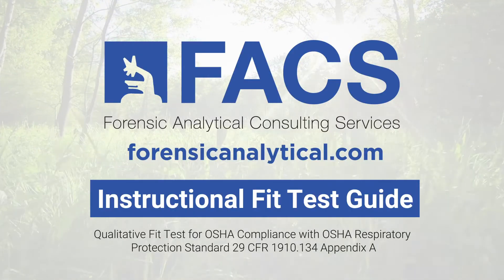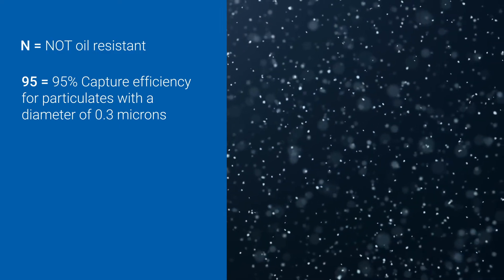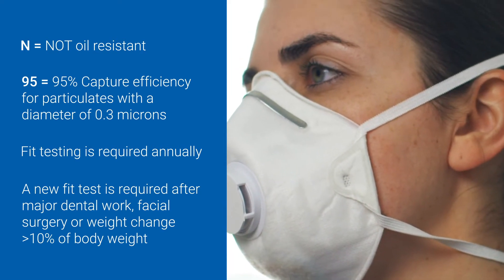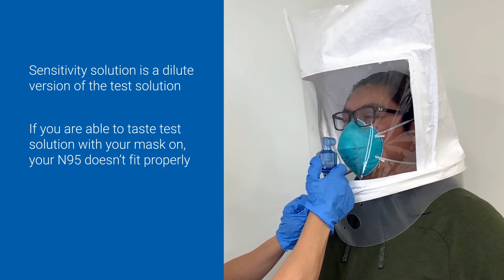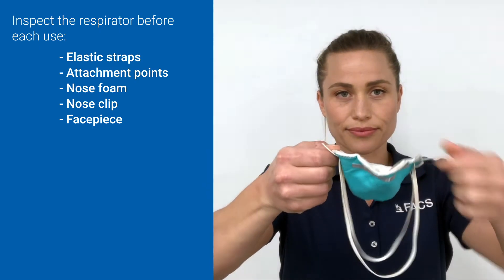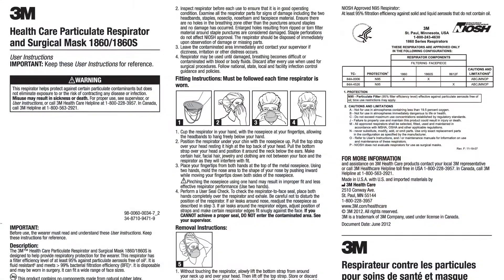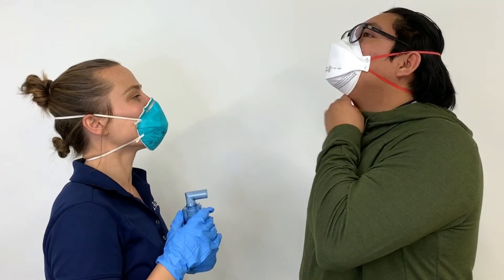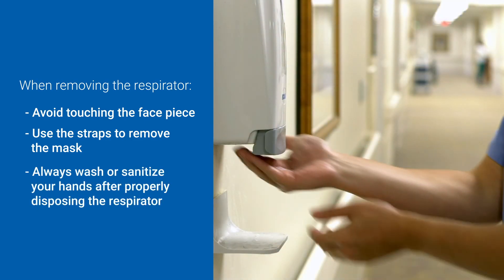FACS N95 Instructional Fit Test Guide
This video walks through the process of an N95 fit test.